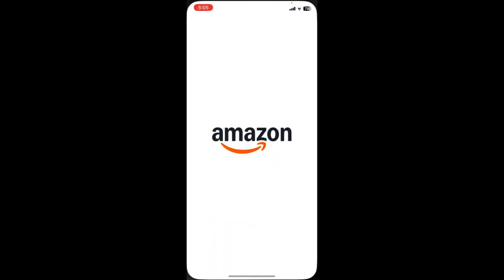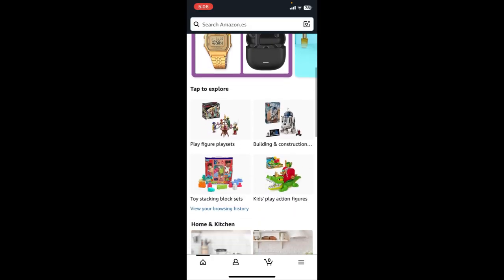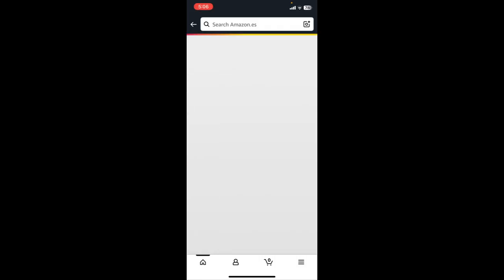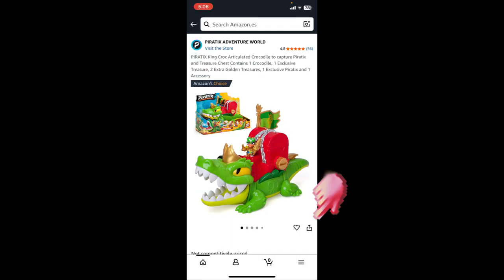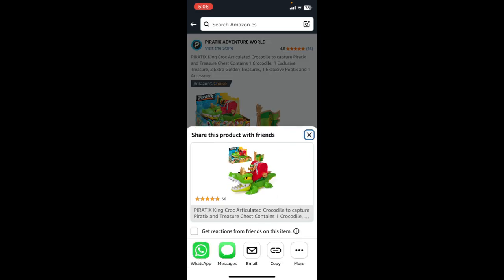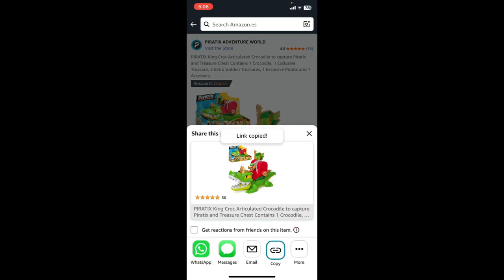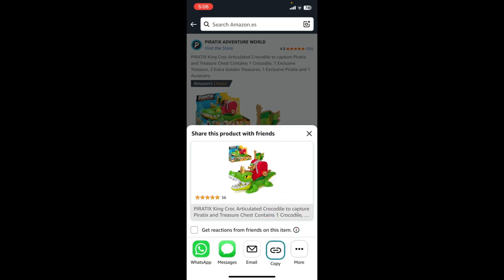How to Share Product Link on Amazon 2025?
Want to share an Amazon product with friends or family? This easy tutorial shows you how to copy and share a product link from the Amazon app or website. Whether you're recommending a great find or saving it for later, follow these steps to send links quickly and easily.

✅ Learn how to share Amazon product links in just a few taps!